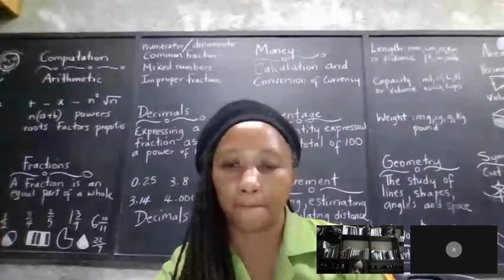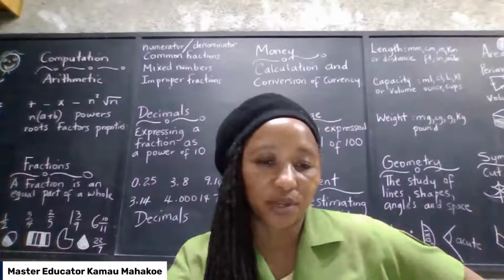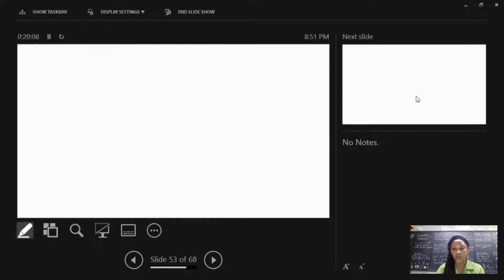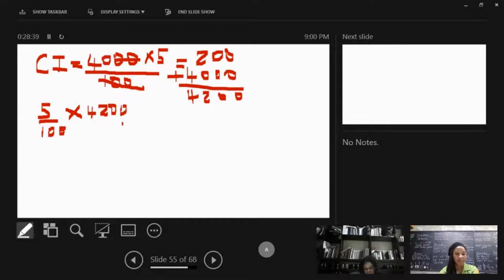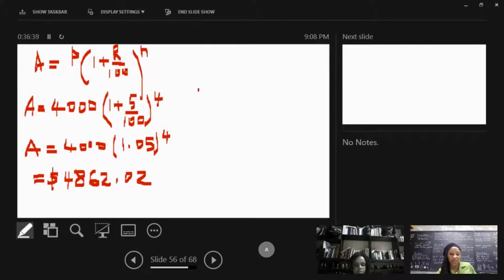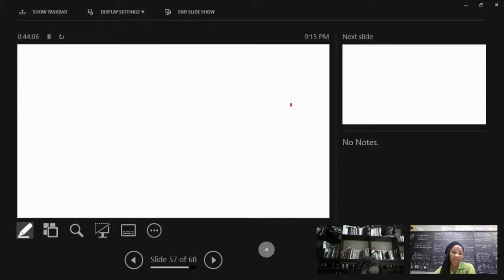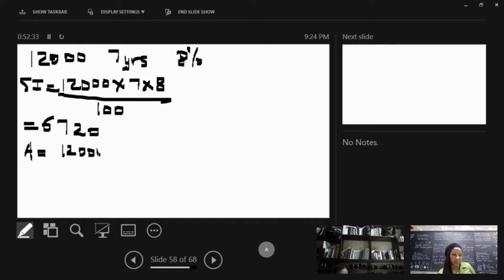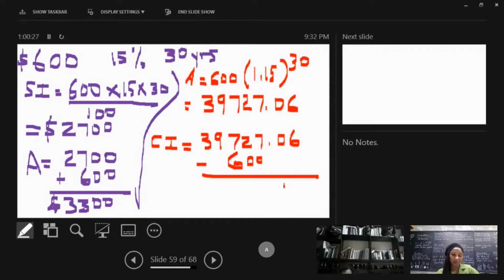CSEC Math Consumer Arithmetic: Compound Interest